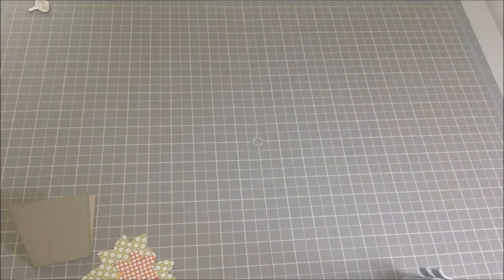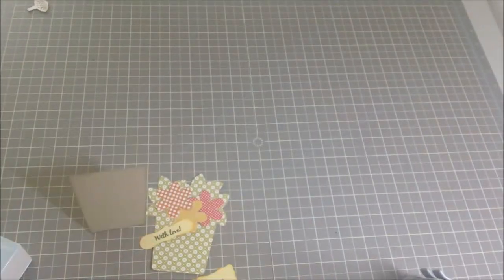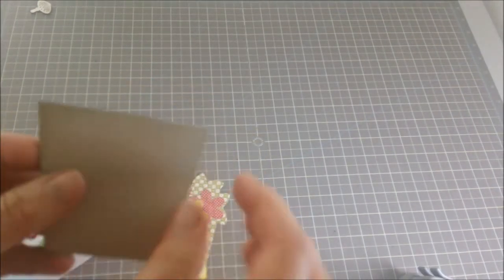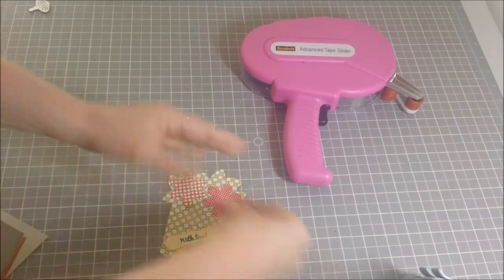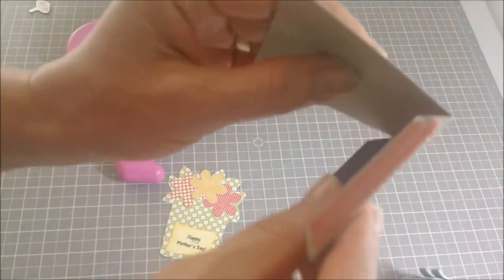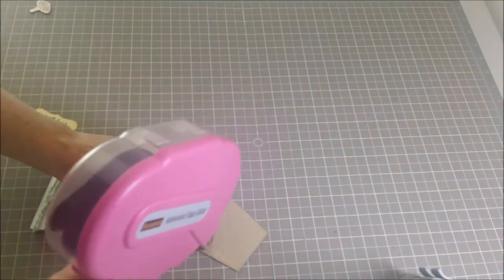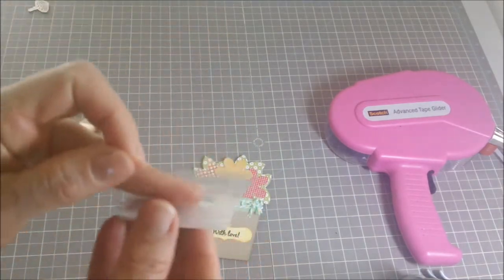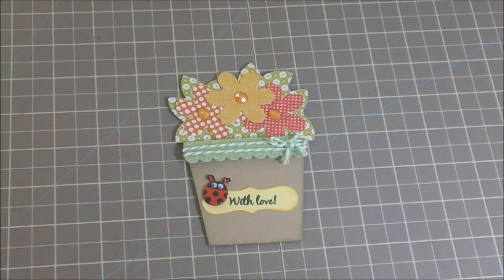Flower Pot Card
Hi Everyone! Here's a flower pot that I made using my Silhouette. Here's a link on how you can make the card base if you have a Cricut: